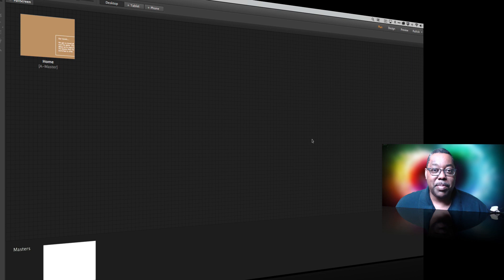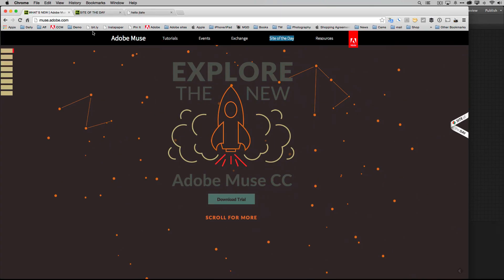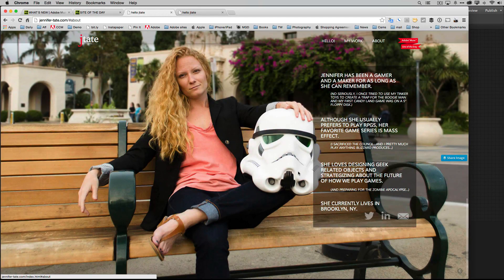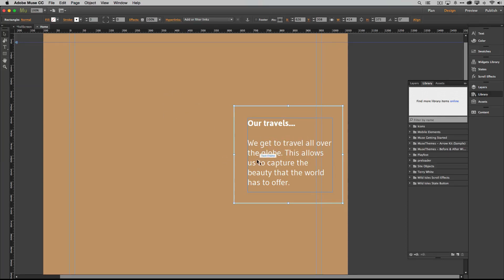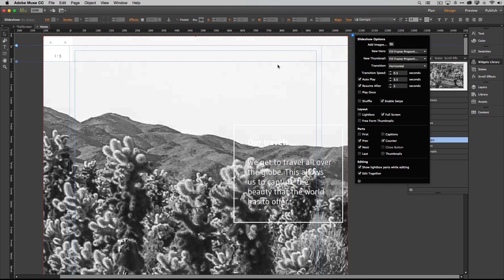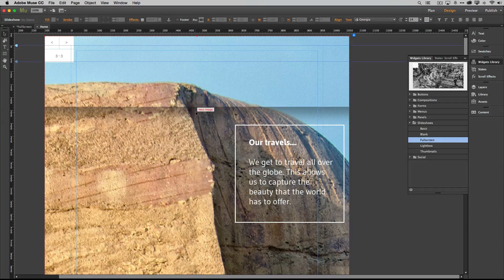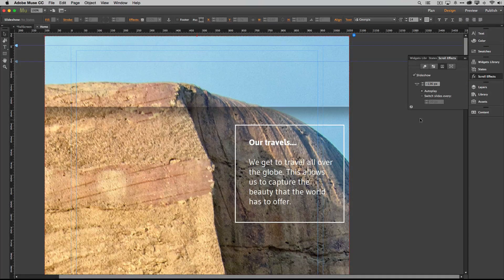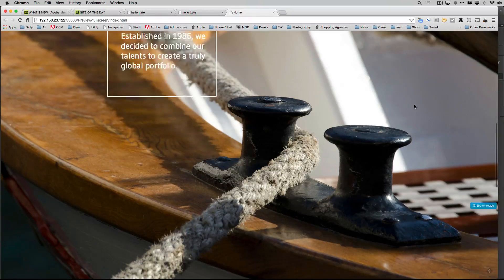How To Change Your Website's Background Image Using Scroll Effects in Adobe Muse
In this episode of Adobe Creative Cloud TV, Terry White shows how to use Scroll Effects in Adobe Muse CC to control the background image of your website.